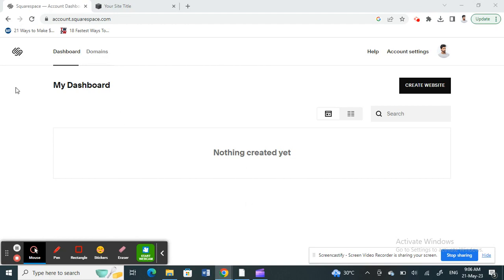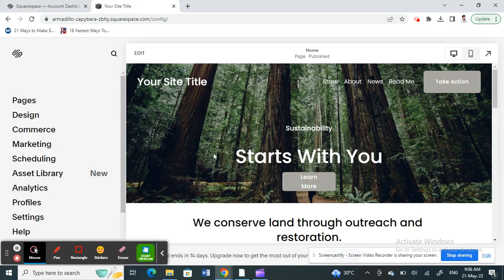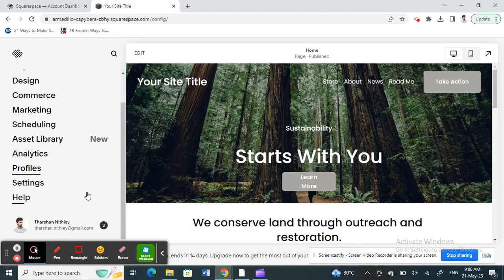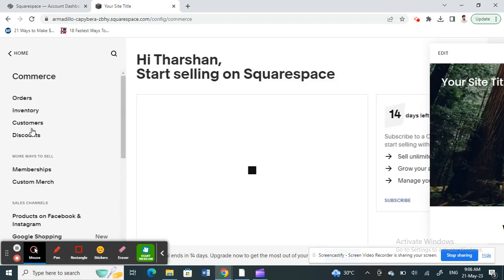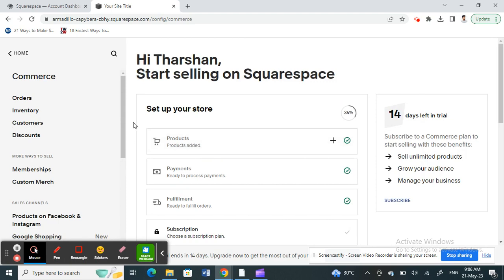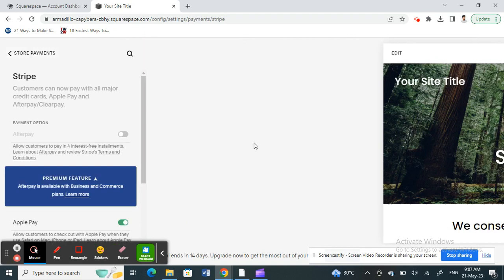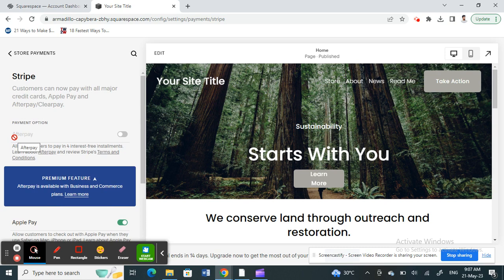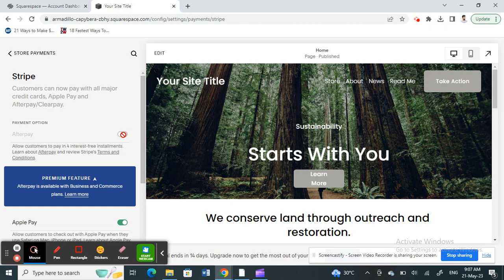How to Add Afterpay to Squarespace (Complete Guide)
How to Add Afterpay to Squarespace. In this video on How to Add Afterpay to Squarespace, we're going to show you how to add Afterpay to your Squarespace website. Afterpay is a great way to get your website paid for quickly and easily, so be sure to check it out if you're looking for a fast and easy way to get started!

If you're looking to add Afterpay to your Squarespace website, then this video is for you! We'll show you how to add Afterpay quickly and easily, so you can start getting paid for your website right away!
How to Add Afterpay to Squarespace